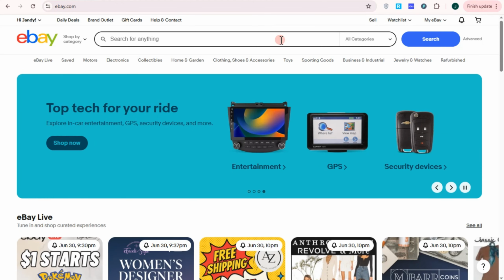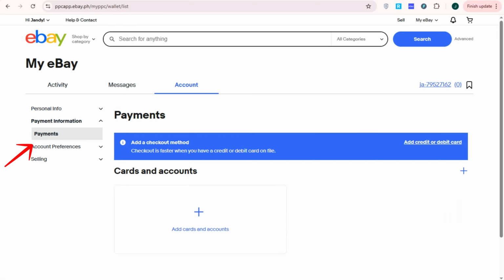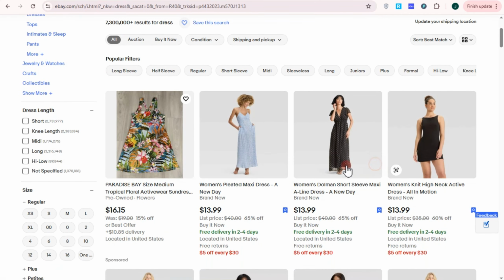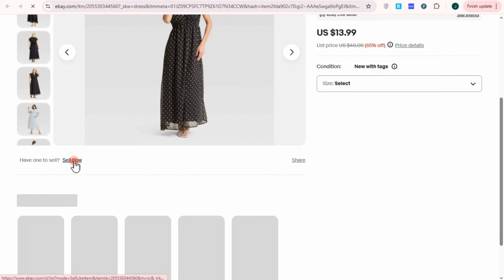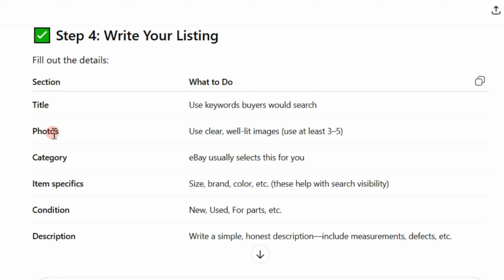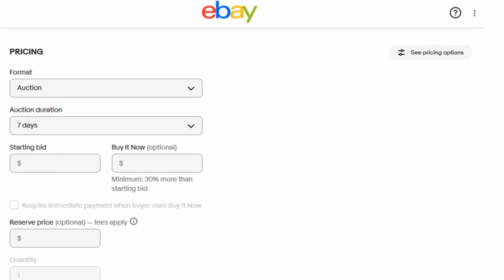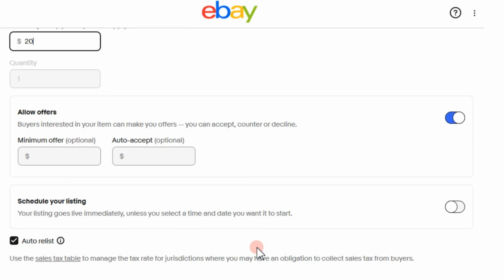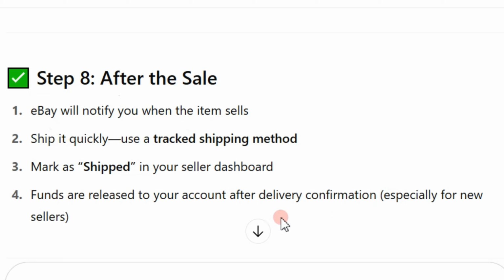How To Sell On eBay (Beginner Tutorial)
Want to start selling on eBay but not sure where to begin? This beginner-friendly tutorial walks you through the entire process—from setting up your seller account to creating a listing that grabs attention. Learn how to price your items, add shipping details, and get your first sale faster.

Whether you're decluttering your home or launching a side hustle, this step-by-step guide is perfect for anyone new to eBay in 2025.